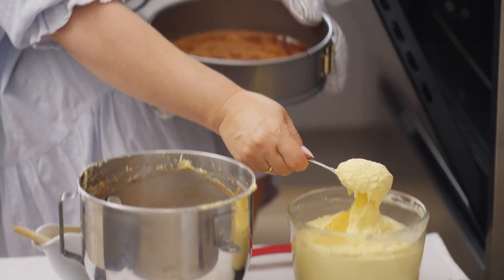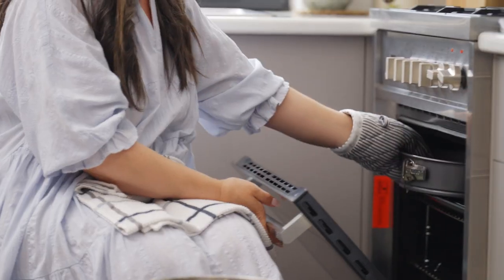Spekkoek (Indonesian Spiced Layer Cake)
Transport your taste buds this Christmas with this delicious Indonesian spiced layer cake recipe.

Serves 18  Prep 1 1/2 hours (+ cooling time)  Cooking 25 mins

12 Coles Australian Free Range Eggs, separated
1 tsp cream of tartar
500g unsalted butter, chopped, softened
2 cups (440g) caster sugar
1 1/2 cups (225g) plain flour
1 1/4 tbs ground cinnamon
2 1/2 tsp ground cloves
1 1/2 tsp ground nutmeg
1 1/2 tsp ground cardamom
1 tsp vanilla extract
Melted butter, to brush

1. Grease a 24cm (base measurement) springform pan and line the base with baking paper. Use an electric mixer to whisk egg whites and cream of tartar in a large bowl until firm peaks form.
2. Use a clean electric mixer to beat the softened butter and sugar in a medium bowl until pale and creamy. Add the egg yolks, 1 at a time, beating well after each addition. Add the flour and egg white mixture, in alternating batches, gently folding to combine, finishing with the flour.
3. Transfer one-third of the batter to a separate bowl and add the cinnamon, cloves, nutmeg and cardamom. Stir to combine. Add vanilla to the remaining batter and stir to combine.
4. Preheat grill on high. Spoon 1/3 cup spice batter into the prepared pan and spread evenly to the edge. Cook under the grill for 2 mins or until golden brown. Gently brush the surface with a little melted butter. Top with 1/2 cup vanilla batter and carefully spread evenly to the edge (the cake batter will start to melt while being spread over the hot cake layer). Cook for 2 mins or until golden brown. Repeat layering with more melted butter and the remaining spice batter and vanilla batter. Cover the pan with foil and set aside to cool completely (do not place in the fridge).
5. Transfer the cake to a serving platter to serve.

Want more easy recipes? which includes